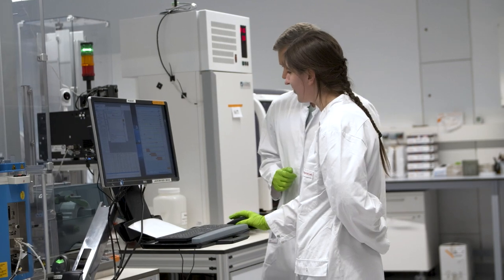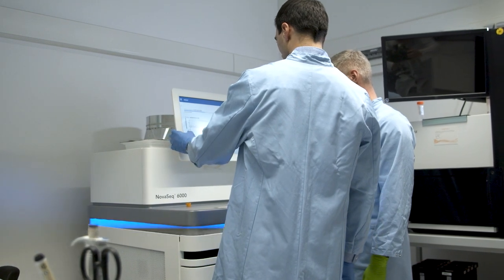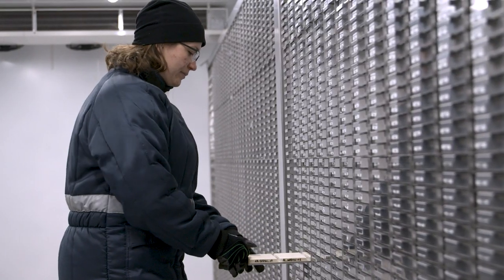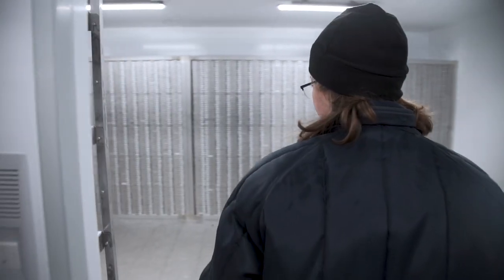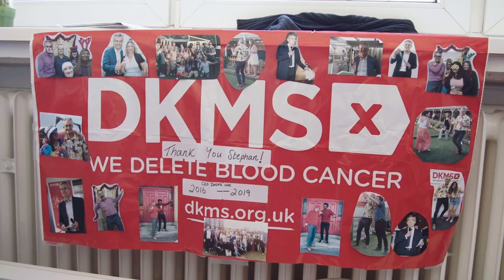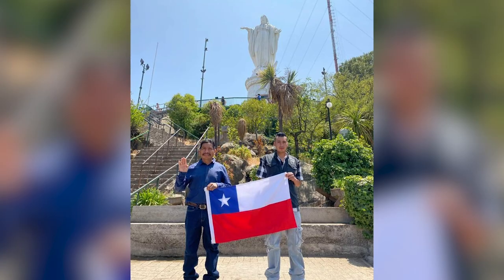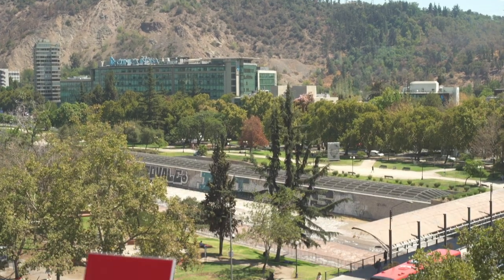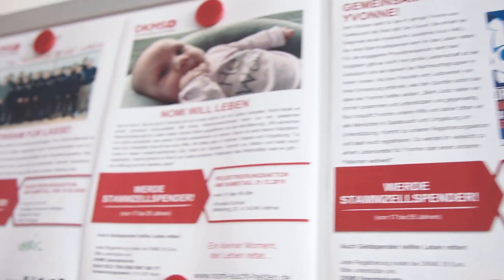DKMS: More than a donor center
DKMS is an international non-profit organization dedicated to the fight against blood cancer. Founded in Germany in 1991 by Dr. Peter Harf, DKMS and the organization’s over 900 employees have since relentlessly pursued the aim of giving as many patients as possible a second chance at life. With over 10,5 million registered donors, DKMS has succeeded in doing this more than 90,000 times to date by providing blood stem cell donations to those in need. This accomplishment has led to DKMS becoming the global leader in the facilitation of unrelated blood stem cell transplants.

The organization has offices in Germany, the US, Poland, the UK and Chile. In India, DKMS has founded the joint venture DKMS-BMST together with the Bangalore Medical Services Trust, while in South Africa DKMS works together with its partner The Sunflower Fund. International expansion and collaboration is key to helping patients worldwide because like the organization itself, blood cancer knows no borders.

DKMS is also heavily involved in the fields of medicine and science, with its own research unit focused on continually improving the survival and recovery rate of patients. In its high-performance laboratory, the DKMS Life Science Lab, the organization sets worldwide standards in the typing of potential blood stem cell donors.